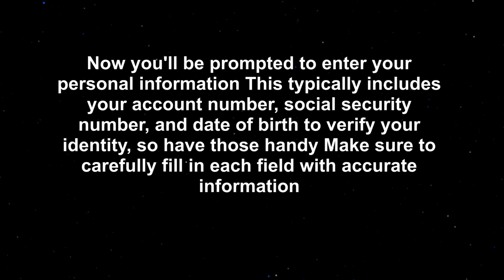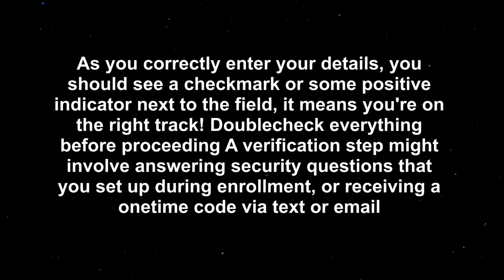How to Set Up Online Banking Nationwide - KevinHowTo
How to Set Up Online Banking Nationwide provides a step-by-step guide to enrolling in Nationwide's online banking platform, covering registration, security setup, and navigating the features to manage your accounts, pay bills, and transfer funds digitally.

00:00 Intro
00:18 Accessing the Website
00:30 Entering Personal Information
00:45 Verification Step
00:58 Creating Login Credentials
01:13 Exploring the Dashboard
01:24 Paying Bills
01:39 Transferring Funds
01:51 Conclusion